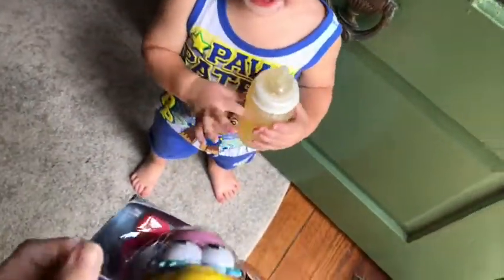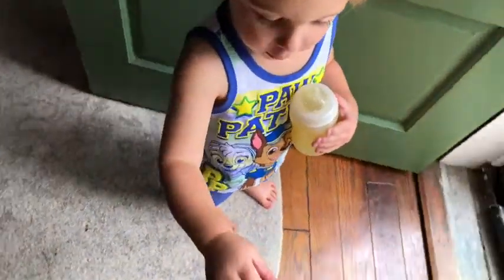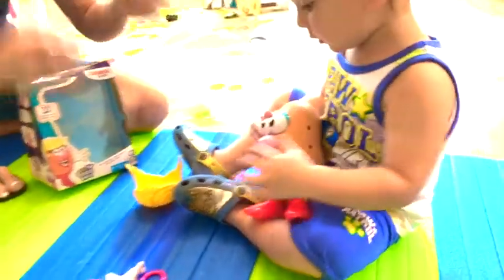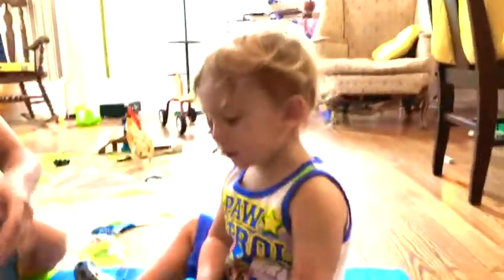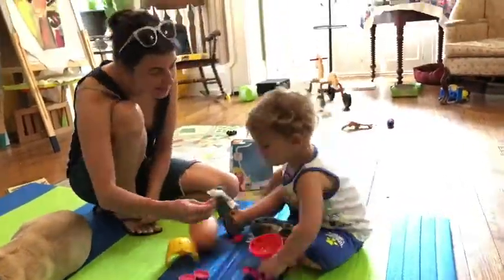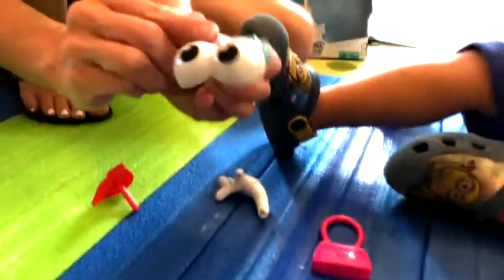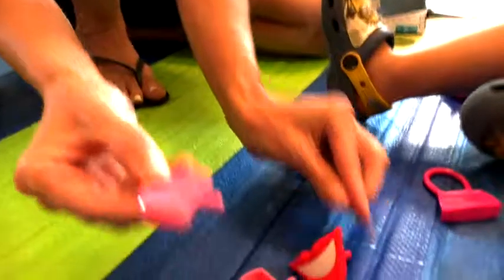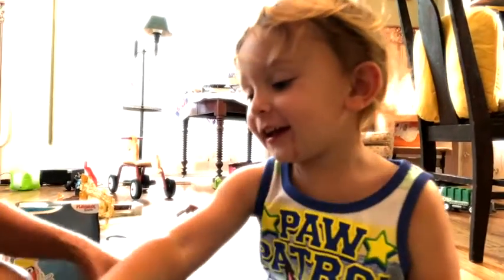Mrs. Potato Head UnBoXING!!!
Epic TOY UNBOXING - MRS. Potato Head - SO COOL! So FUN!!! Check out this Totally Cool Toy opening Video!